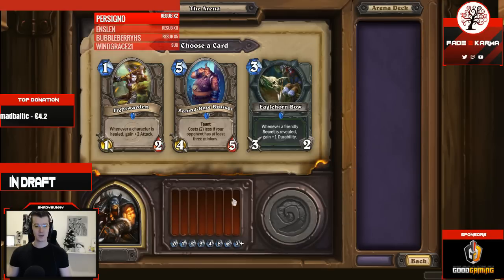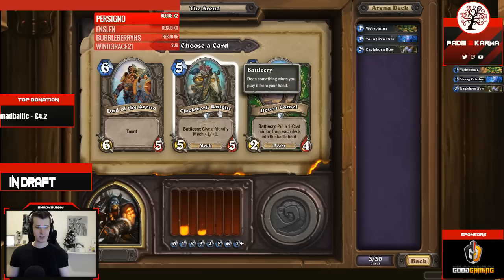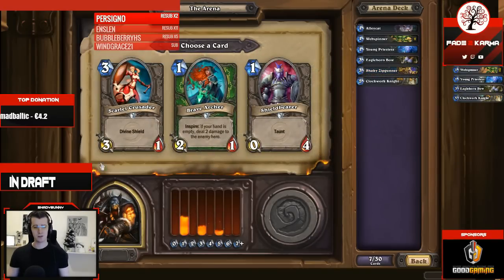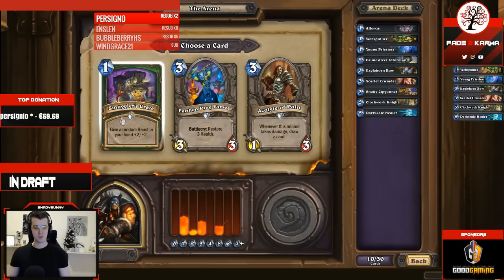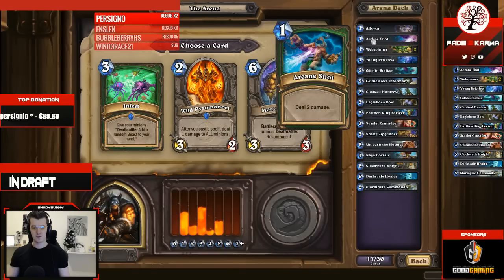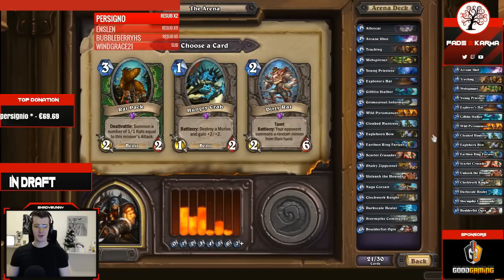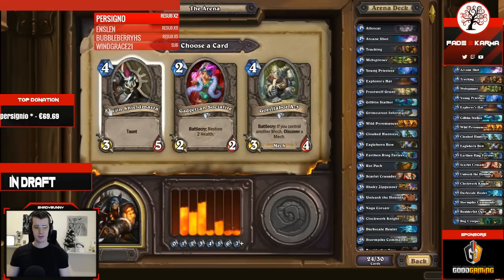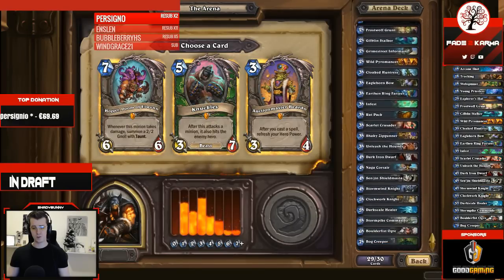Draft Analysis: Hunter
Edited by CabrianaPlays